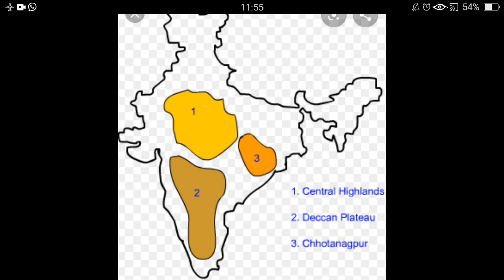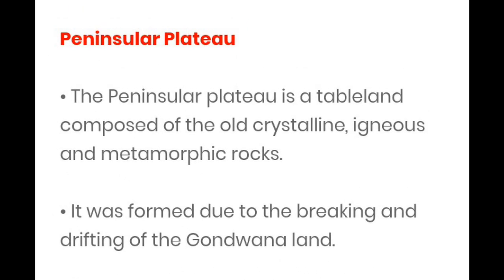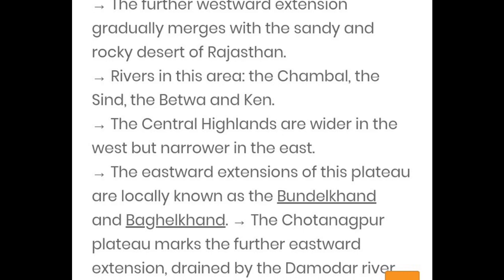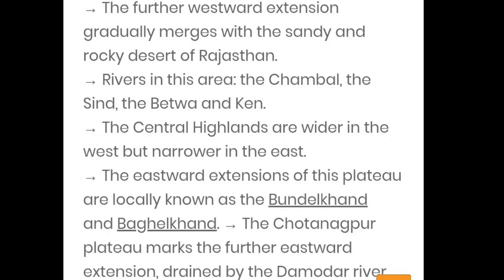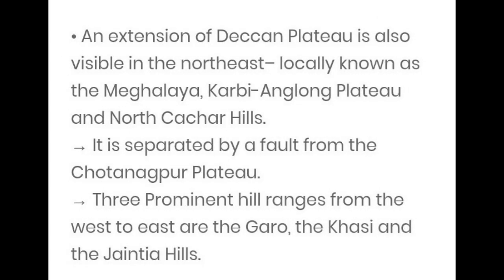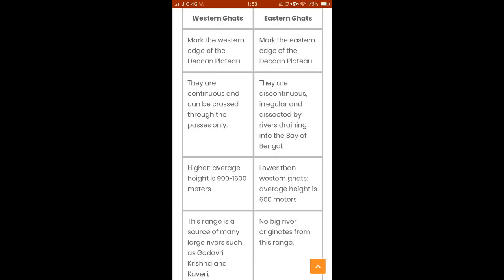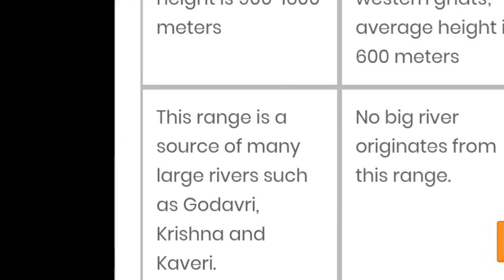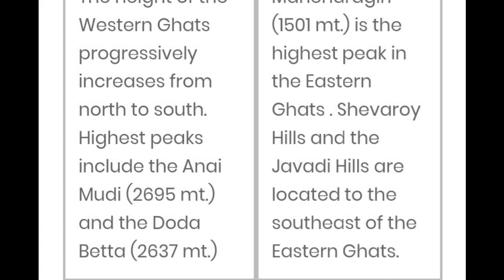Class 9 Ch 2 Geo The Physical Features of India(3) - The Peninsular Plateau Jaswinder Singh Badwal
Ch2 Geo 9 The Physical Features of India - The Peninsular Plateau